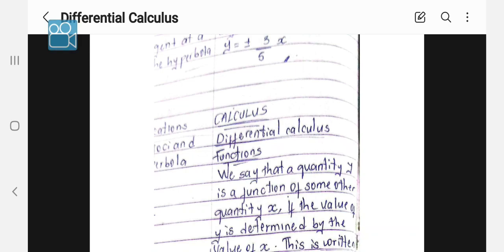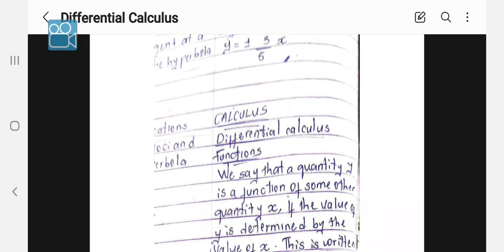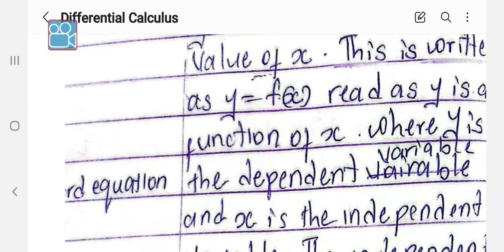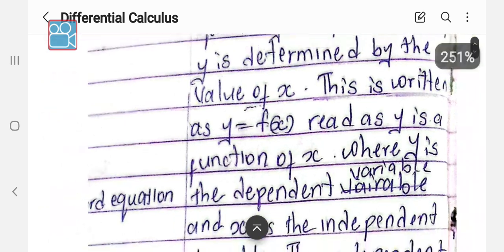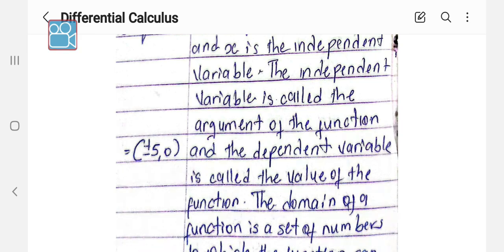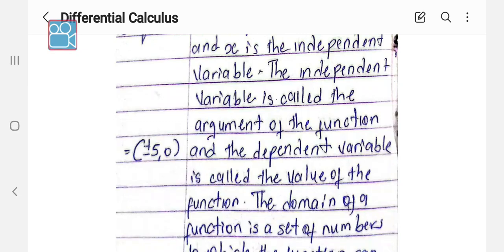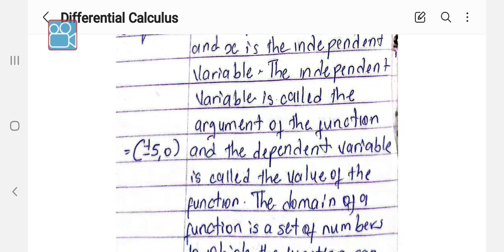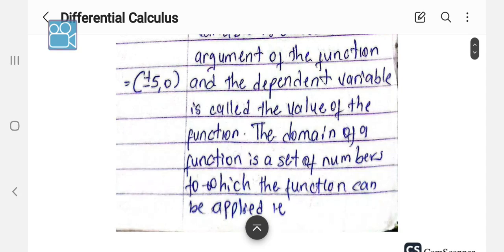Functions In Calculus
In this video, we have the introduction to calculus - Functions